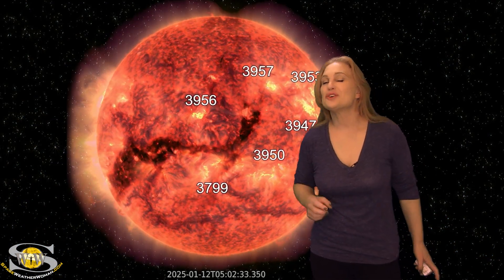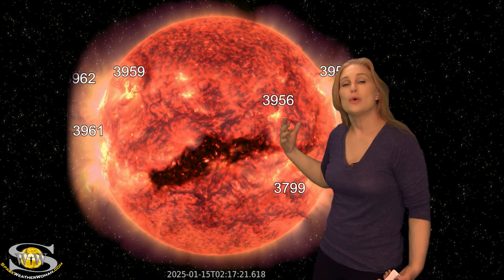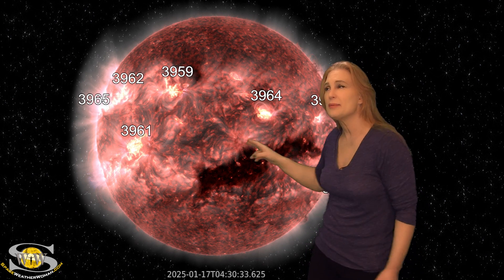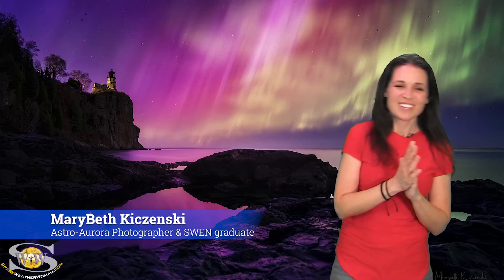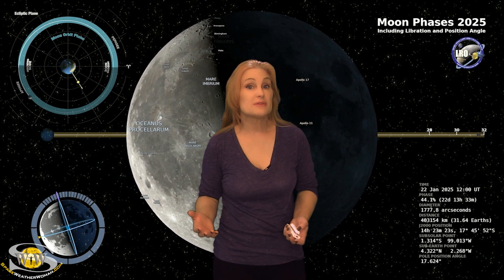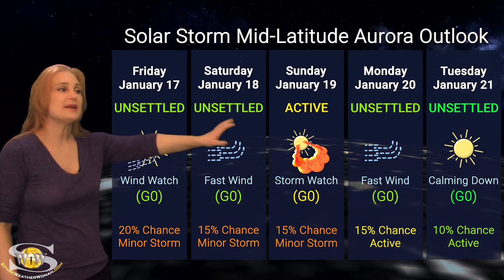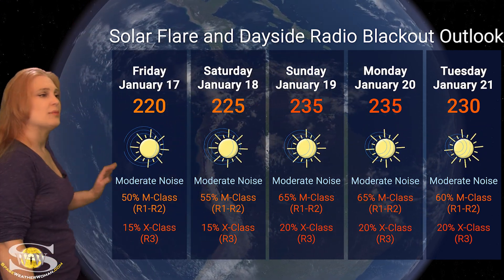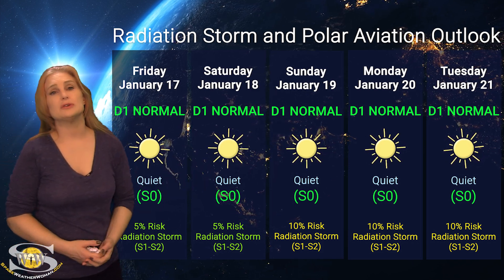A Special Signature Plus Flares & Stealthy Storms Return | Space Weather Spotlight 17 January 2025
This Space Weather News forecast sponsored in part by Millersville University:
Solar activity picks up this week with several coronal holes sending us some fast solar wind, along with a stealthy solar storm launch from newly emerging Region 3964. This means we could get some extended aurora shows at high altitudes over the next few days. We should also expect radio blackouts to return with X-flares possible from Region 3694 and possibly several new regions that will rotate into Earth-view over the next few days. Amateur radio operators should expect noise on the dayside radio bands to pick up over this week and likely remain at moderate levels through next week as well.  Learn the details of the fast solar wind and stealthy solar storm hitting Earth this week, watch Region 3964 emerge and begin firing big solar flares, and see what else our Sun has in store.